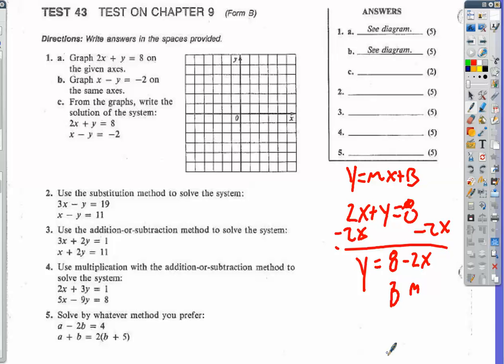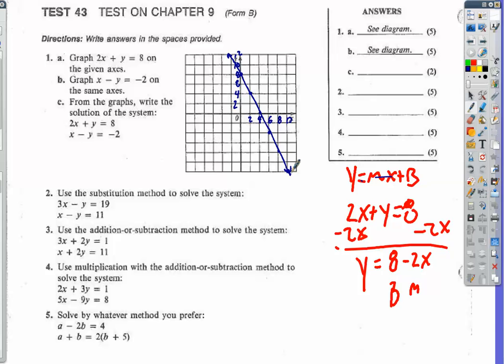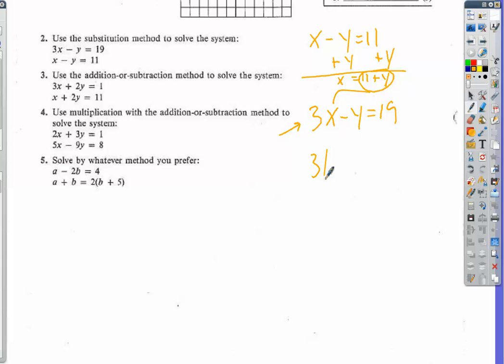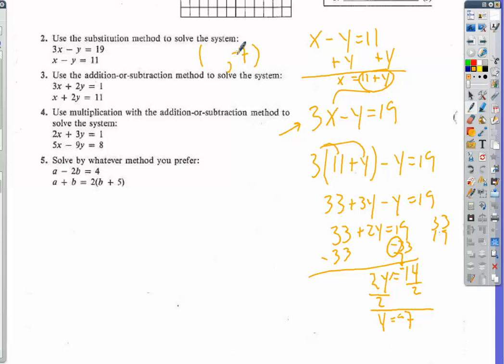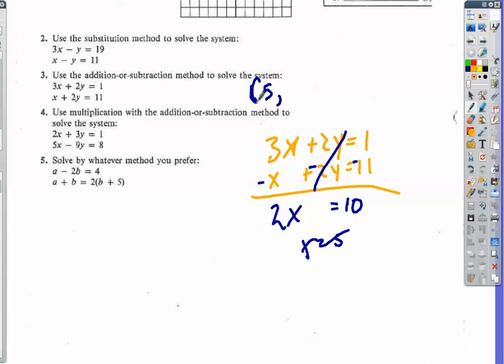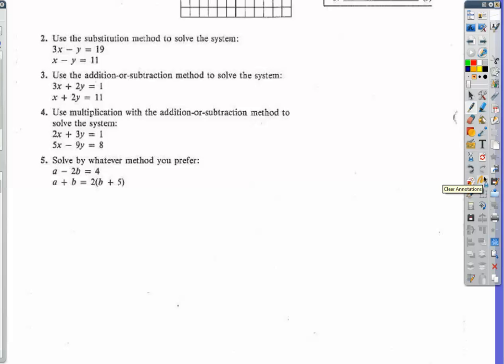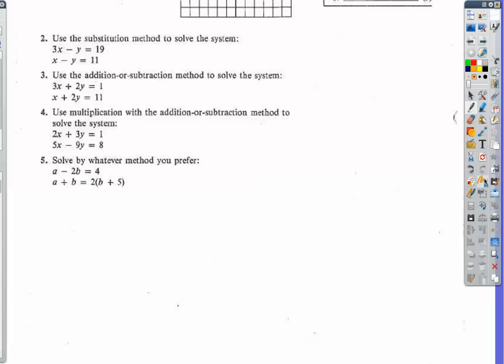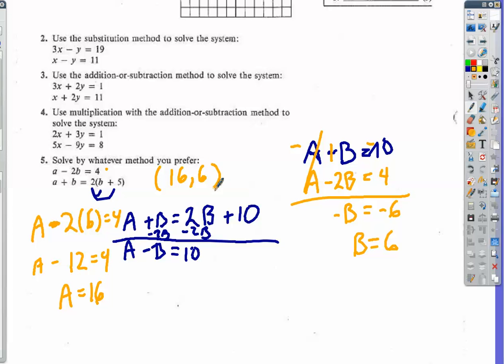chapter 9 unit test form b problems 1-5